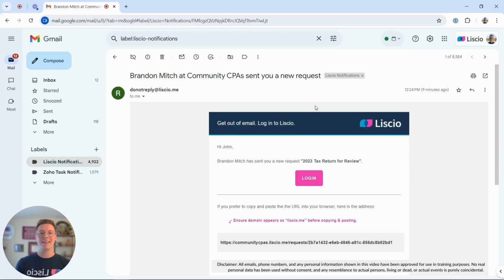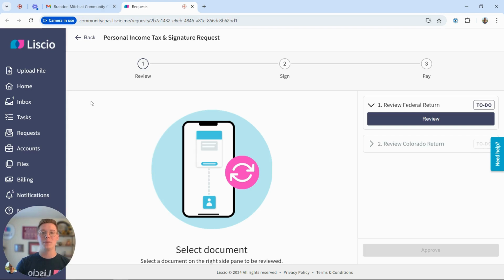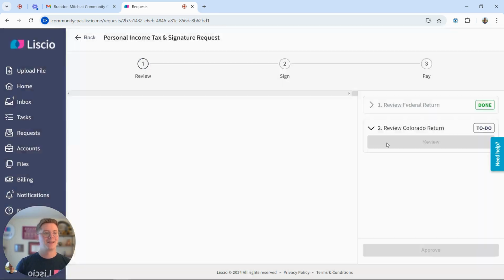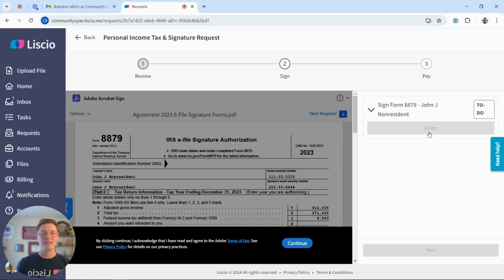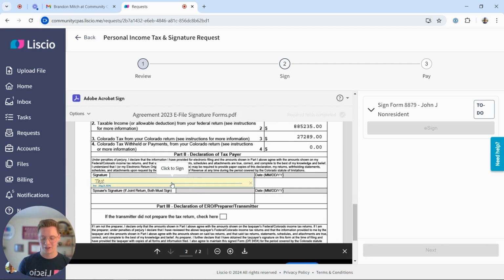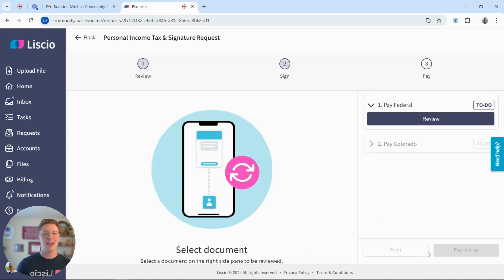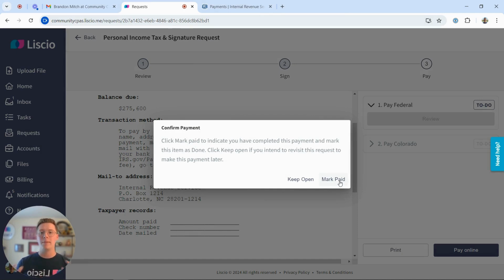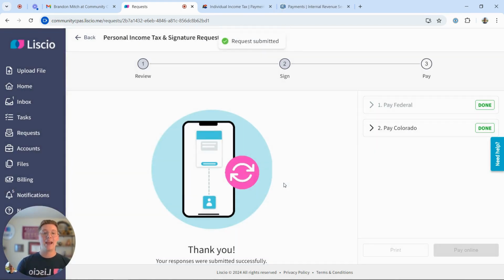Completing Your Tax Return with Liscio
Completing your tax return has never been easier! In this step-by-step guide, we walk you through Liscio's streamlined process for reviewing, signing, and paying your taxes—all in just a few clicks. From logging in with a single click to securely signing your tax documents and making payments online, Liscio ensures a hassle-free experience. Follow along as we show you how to navigate each step, from reviewing your federal and state returns to marking your payments as complete.